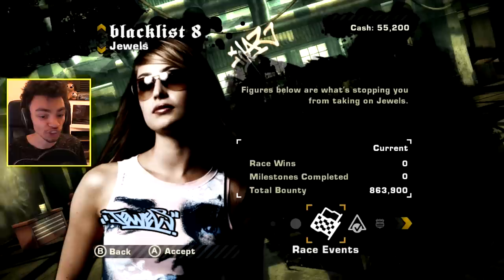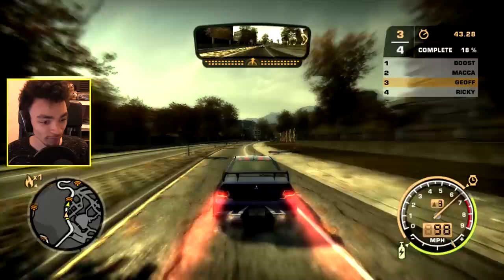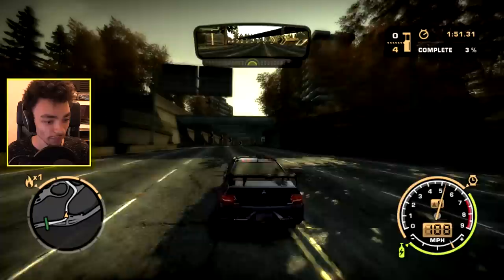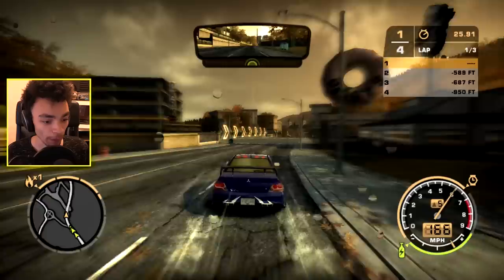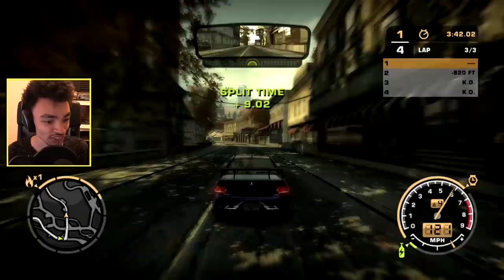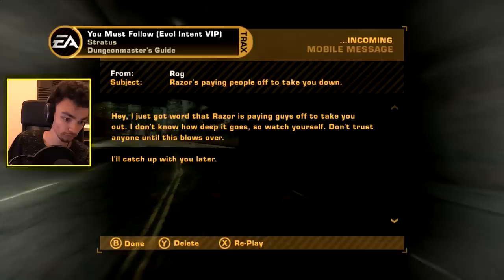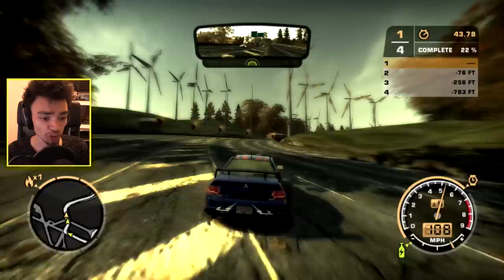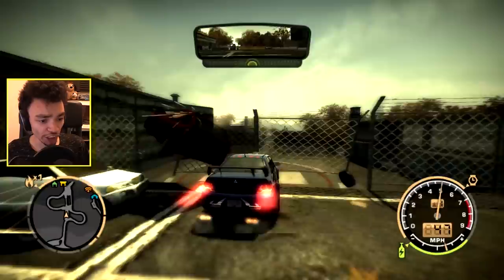I'VE NEVER SEEN THIS ROUTE BEFORE? | Need for Speed Most Wanted Let's Play #14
Not even joking I never even knew this was here... anyway. Let's get the races done to go after Jewels!

Black Panthaa Media
Great Barr
B42 9JS

GT Omega Racing!